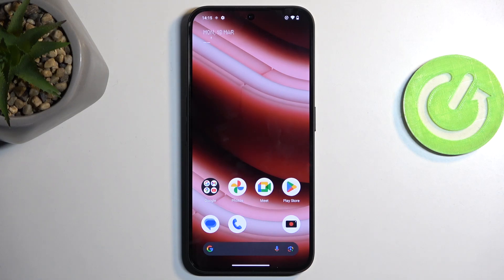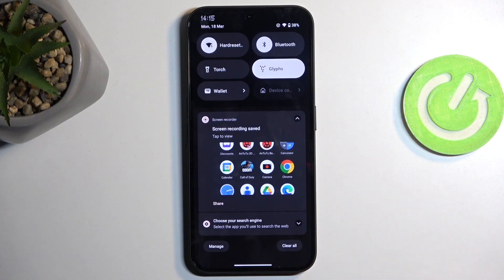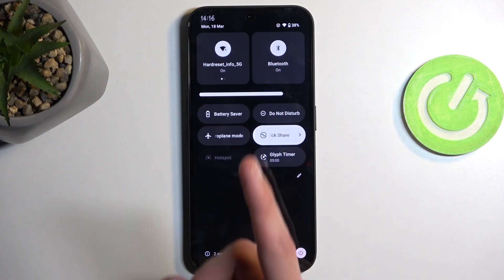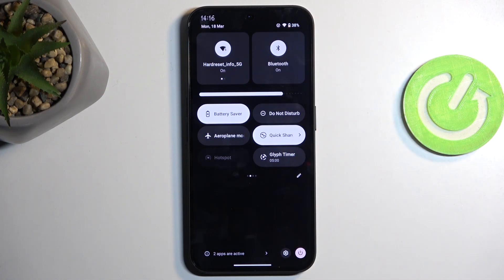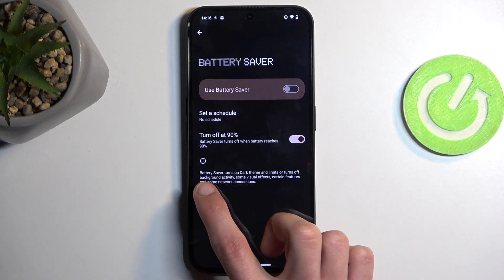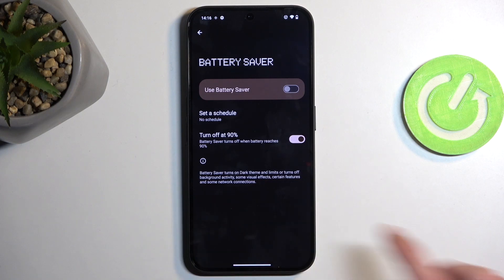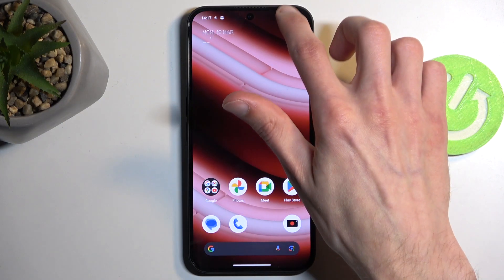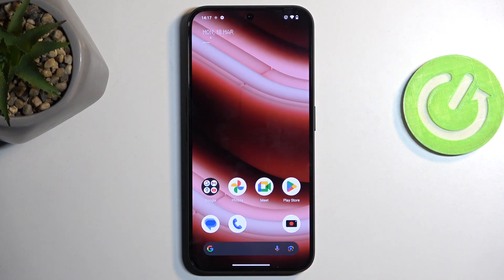How to Activate Power Saving Mode on Nothing Phone 2a?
Find out more:
Learn how to optimize the battery life of your Nothing Phone 2a by activating Power Saving Mode. Power Saving Mode helps extend the usage time of your device by adjusting various settings and limiting background activities. This tutorial provides step-by-step instructions on how to activate Power Saving Mode on your Nothing Phone 2a, ensuring you can maximize your device's battery efficiency when needed.

Why would I want to activate Power Saving Mode on my Nothing Phone 2a?
What are the benefits of using Power Saving Mode, and how does it work?
Where can I find the option to activate Power Saving Mode on my device?
What settings and features are adjusted or restricted when Power Saving Mode is activated?
Can I customize the settings of Power Saving Mode to suit my preferences?